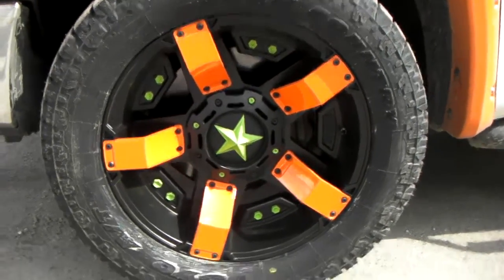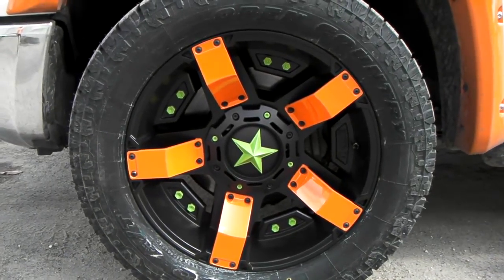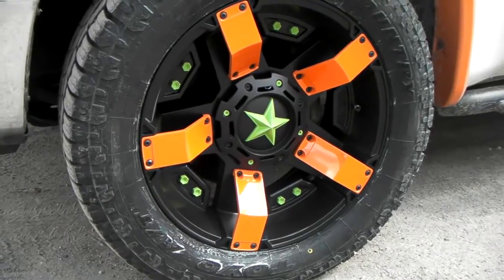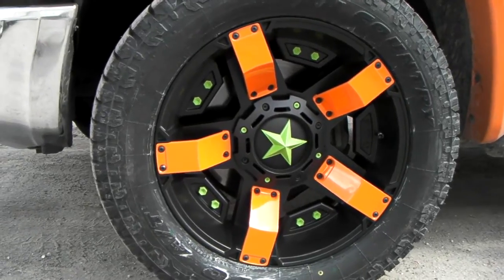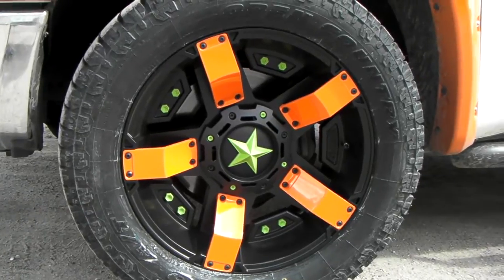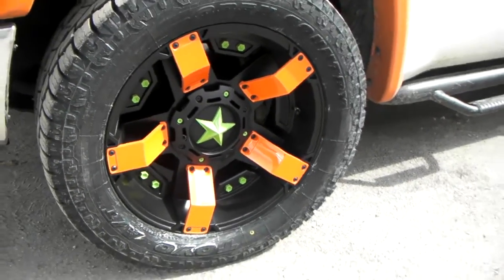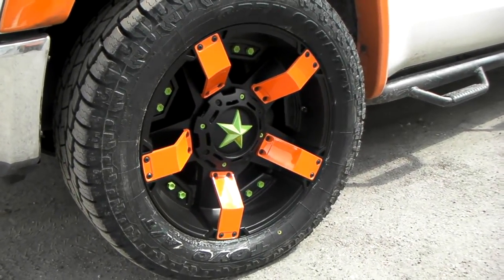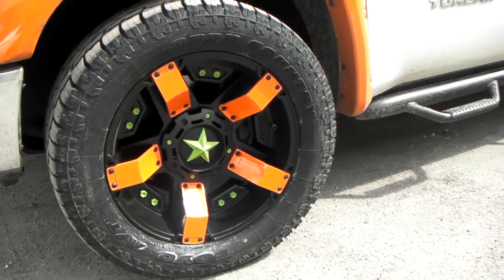DUBSandTIRES.com XD811 20 Inch Rockstar 2 Wheels Matte Black Custom Paint Rims All Terrain Miami